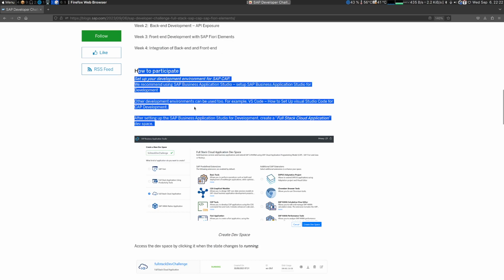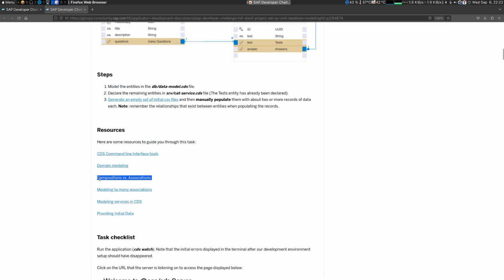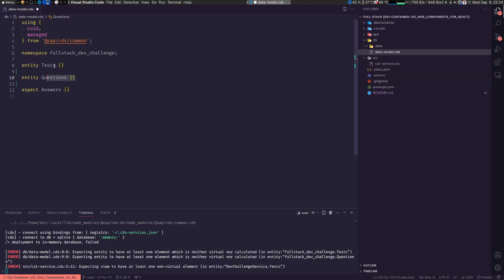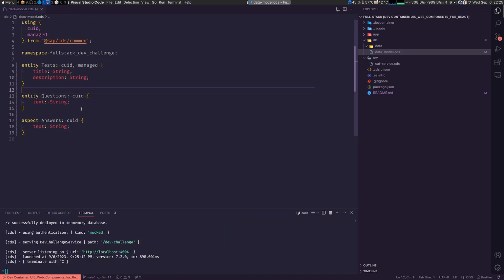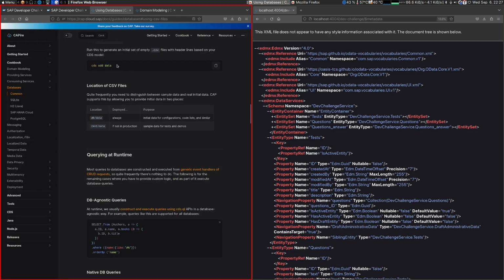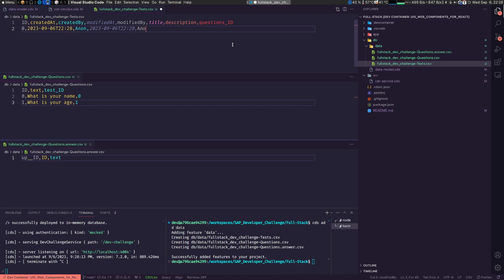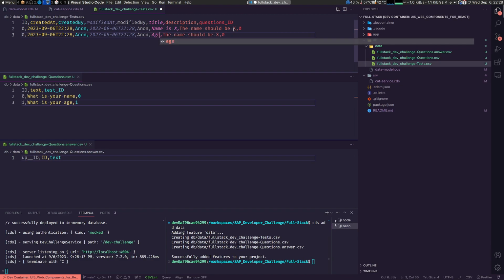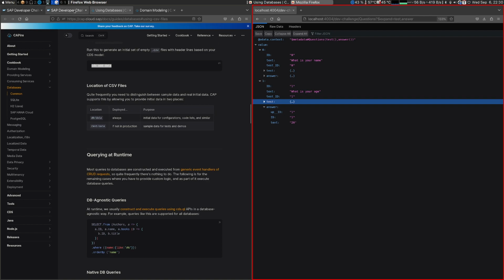Challenge - Full-Stack - Project Set-up and Database Modeling (Week 1)